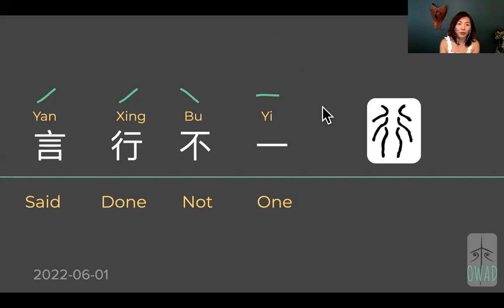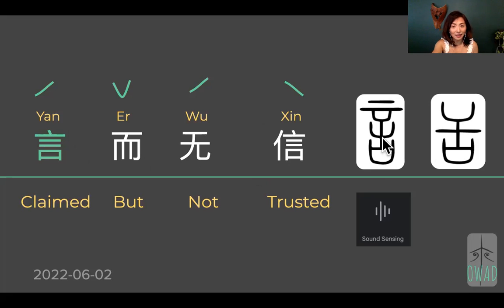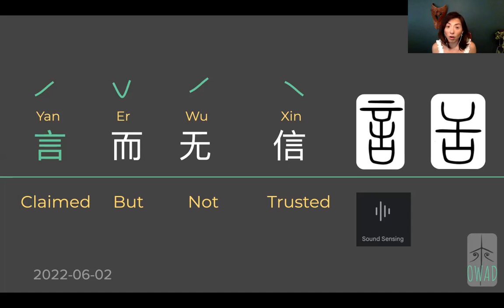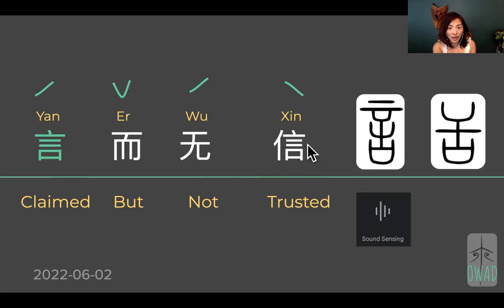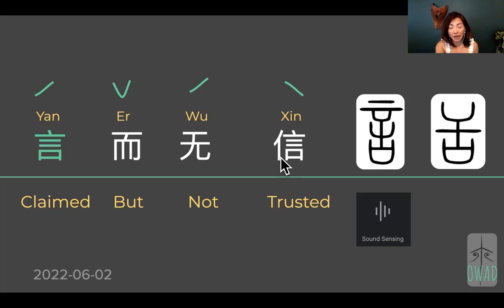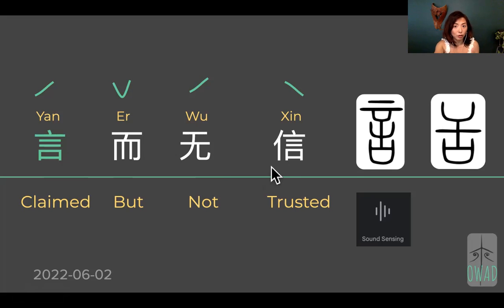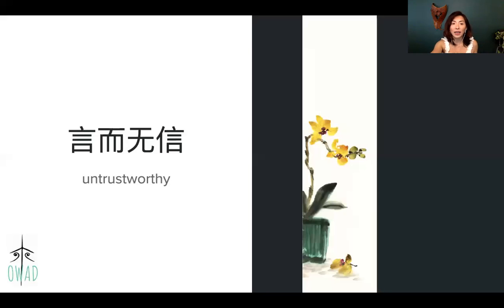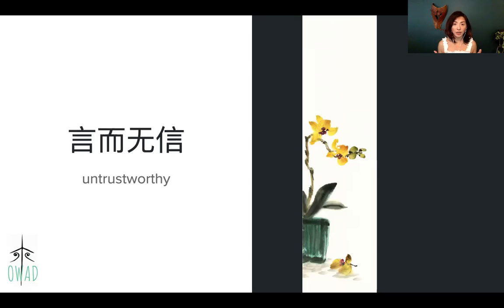Untrustworthy (言而无信) | S2E153 | OWAD Learning Mandarin Chinese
10 min a day with me to learn how Chinese make meaning with their language. No matter how strange it may look or sound at the beginning, when you spend enough time with it, it becomes part of you. Grow your world by expanding your vocabulary and most importantly understanding the logic behind this new language.